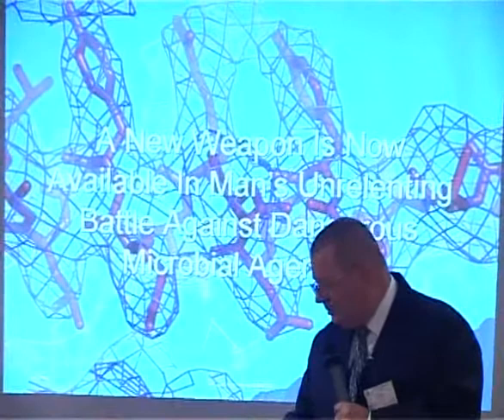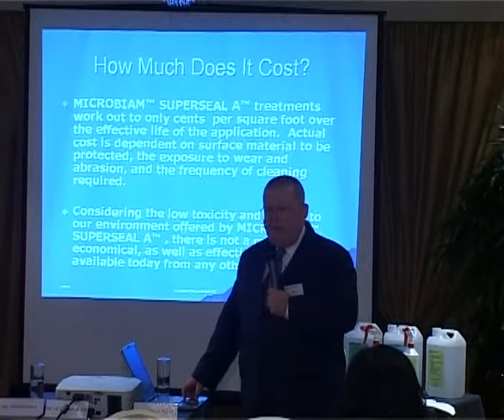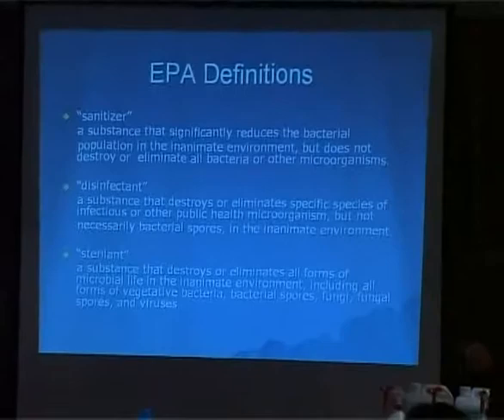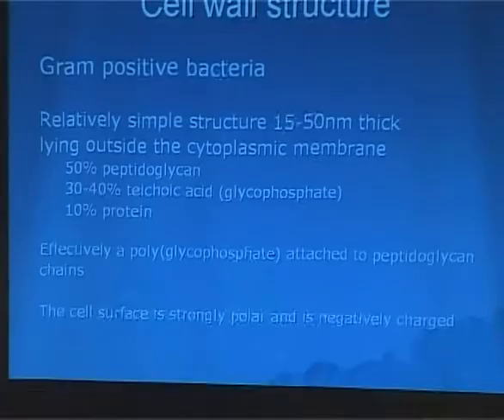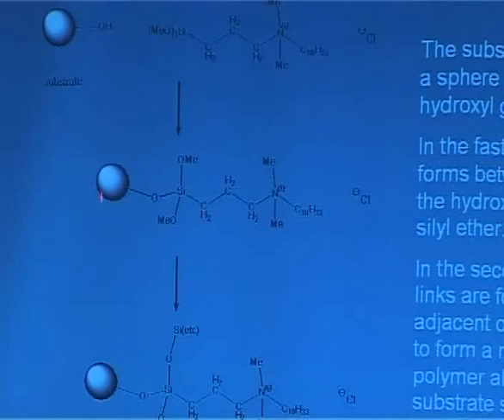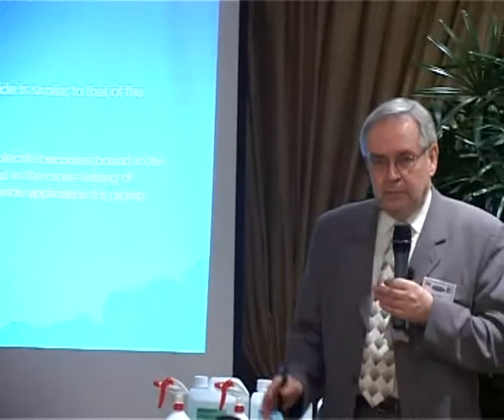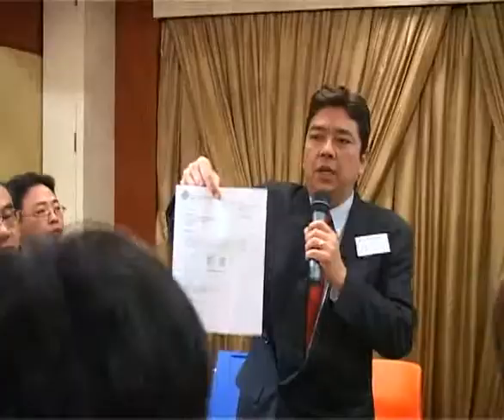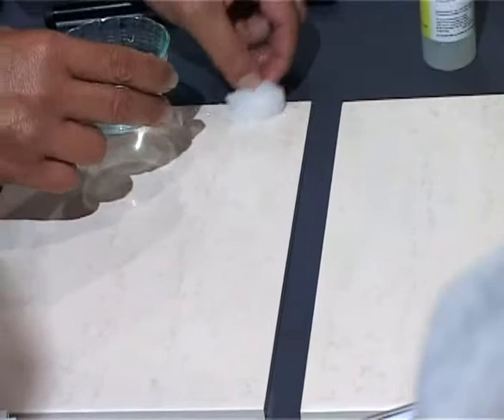Microbiam Seminar Mar 07 2007